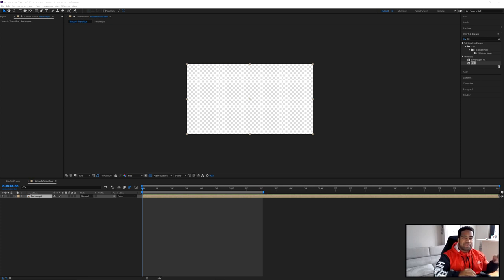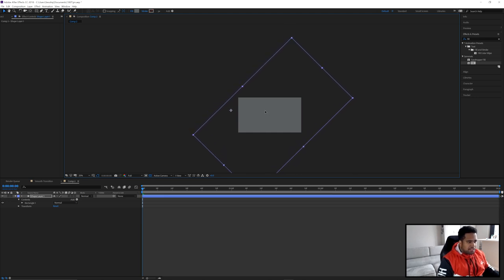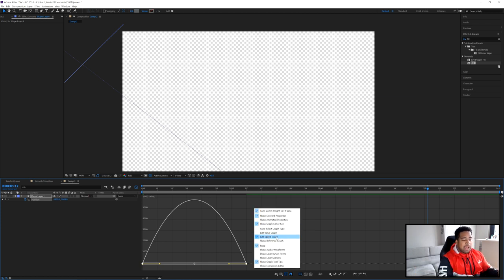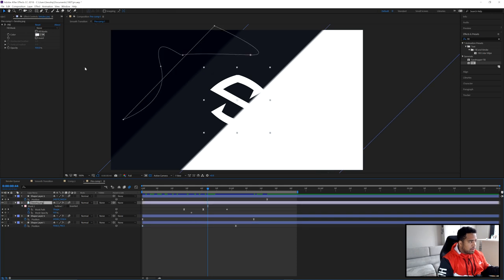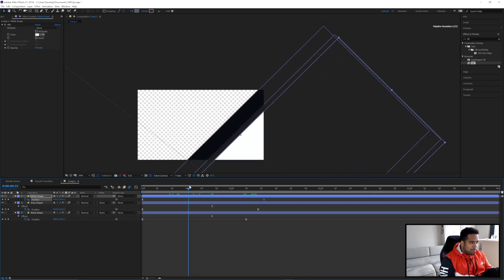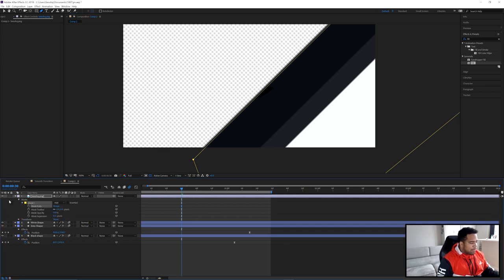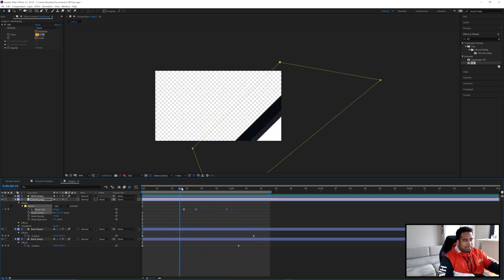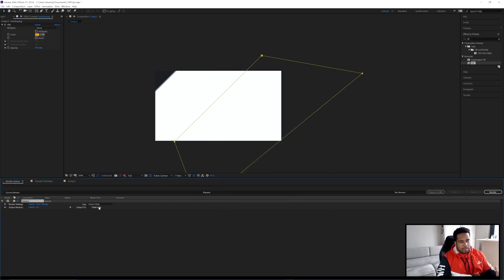After Effects Tutorial: Animated Smooth Stream Transitions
Video Description: A super smooth transition in the use of simple key-framing and easy ease and a mixture of motion blur. Possibly my favorite to date in the stringer transition series. Easily customizable and personable.

Song - n/a (the Beginning song is: Sorrow - Kalypso)